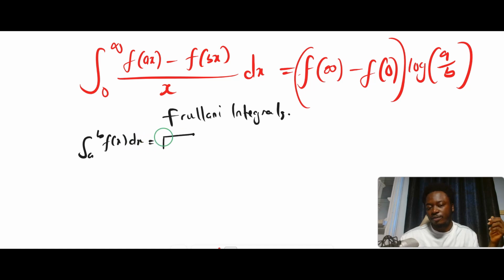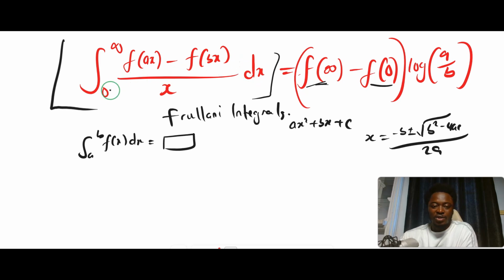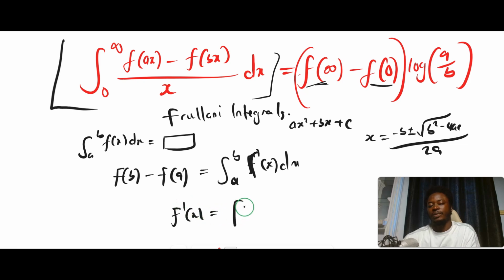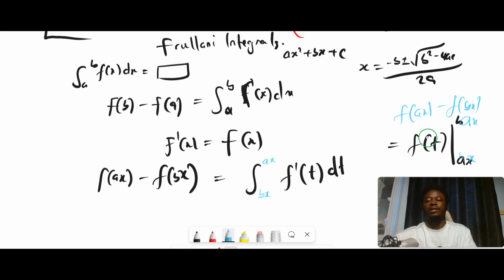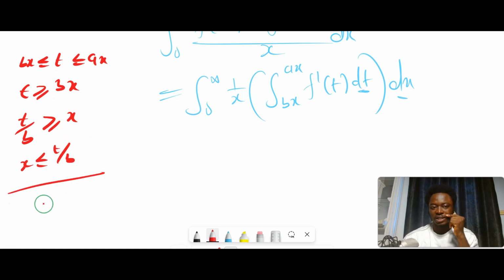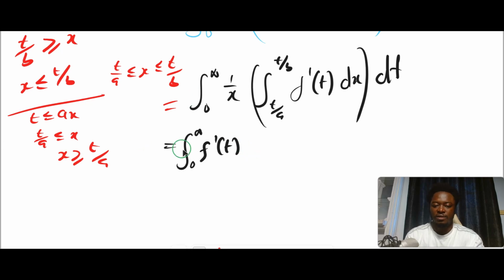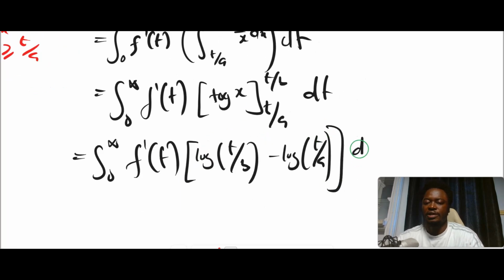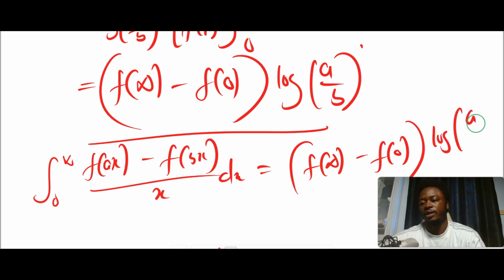General Theory of Frullani Integrals: One of the most Powerful Integral Formulas.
\int_{0}^{\infty}\frac{f(ax)-f(bx)}{x}\,\mathrm{d}x=\left(f(\infty)-f(0)\right)\log\left(\frac{a}{b}\right)